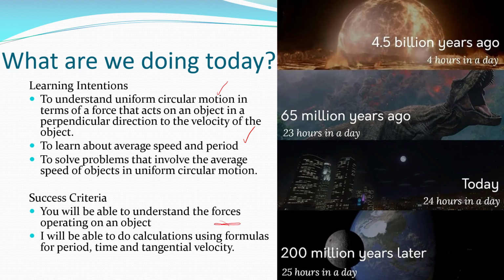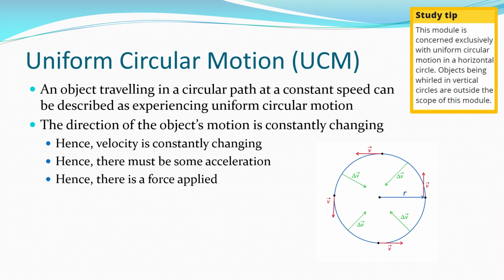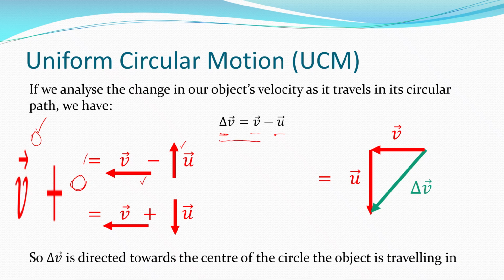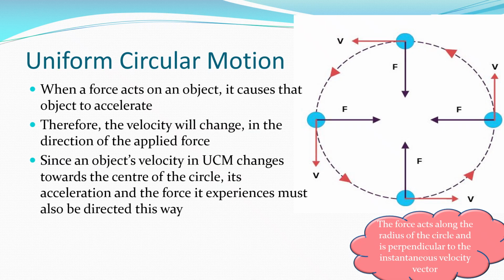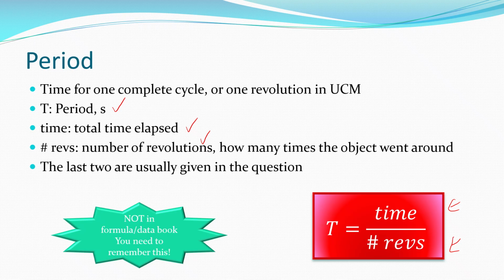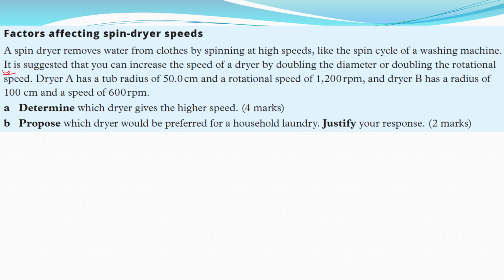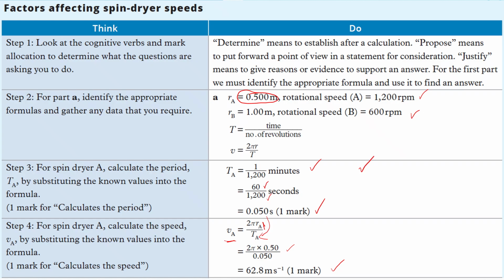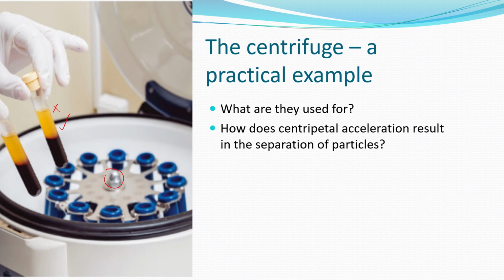Ch 4.1 & 4.2 Circular Motion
Year 12 Physics Queensland Physics Course Based on the text by Walding, New Century Physics for Queensland Units 3 & 4
Inclined planes and circular motion:
• Describe the concept of uniform circular motion.
• Describe the concepts of average speed and period.
• Solve problems involving objects undergoing uniform circular motion at a constant speed using velocity formula
• Describe the concepts of centripetal acceleration and centripetal force.
• Solve problems involving forces acting on objects in uniform circular motion using centripetal force formula.
YOUR TASK:
• Complete Check Your Learning questions on p 139.
• Complete Check Your Learning questions on p 145.